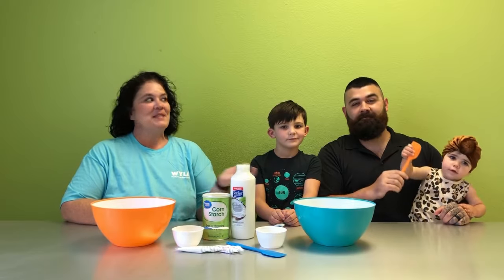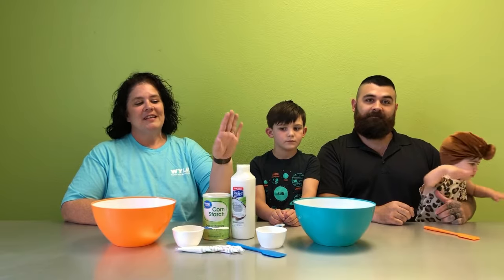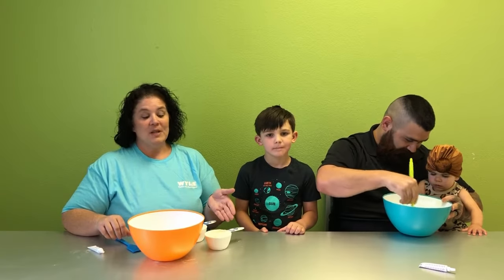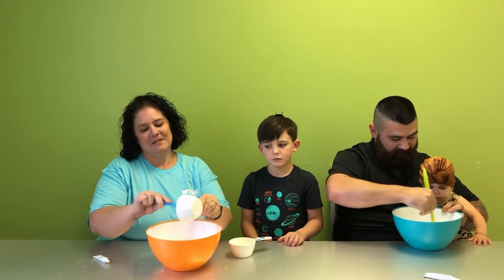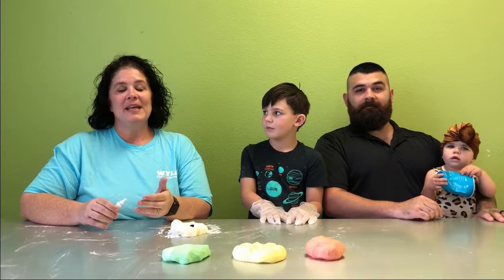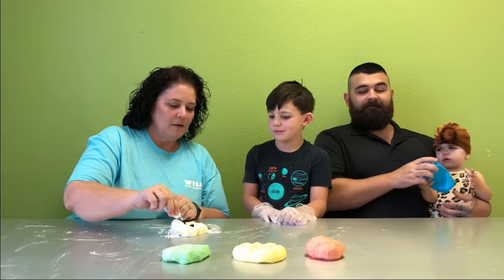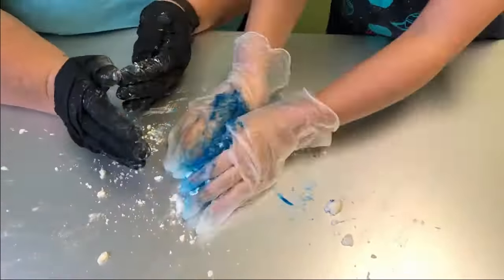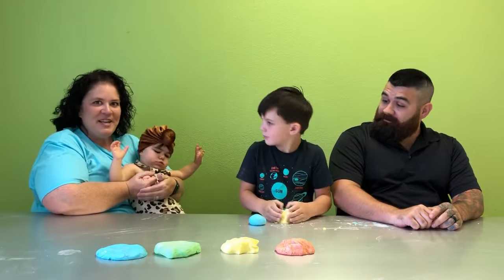How To - Cloud Dough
Playtime on cloud 9. Enjoy a simple sensory activity with your family and mold, squish, and shape for hours of fun. Watch how-to whip up a batch of light and fluffy cloud dough using ingredients you probably already have at home.

Ingredients:
1-cup hair conditioner
1-cup cornstarch
Food coloring